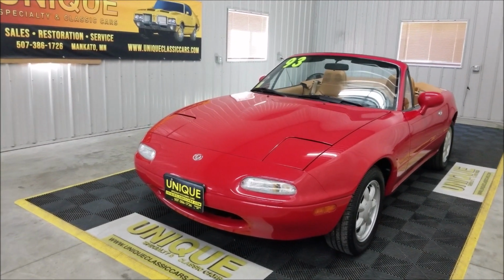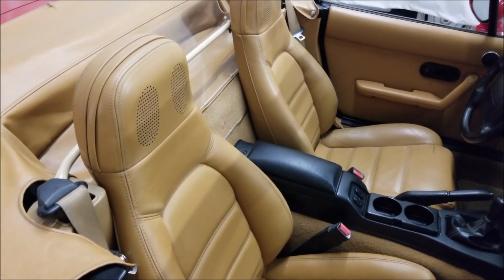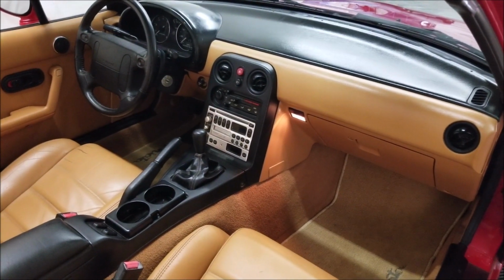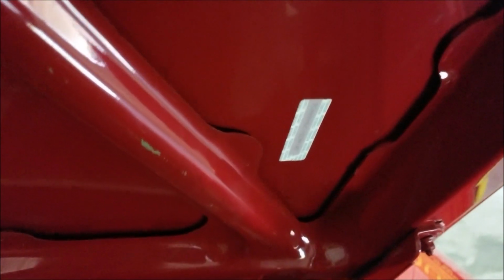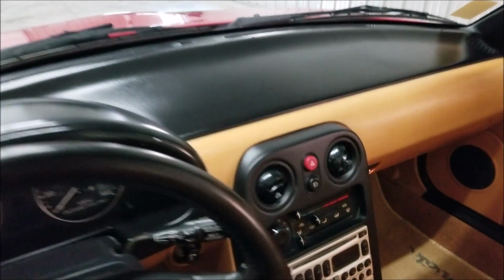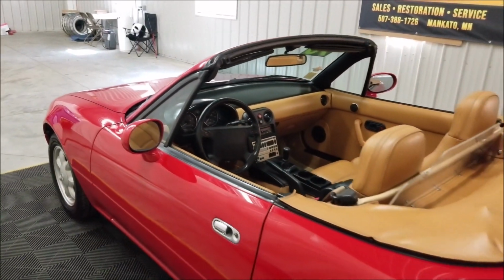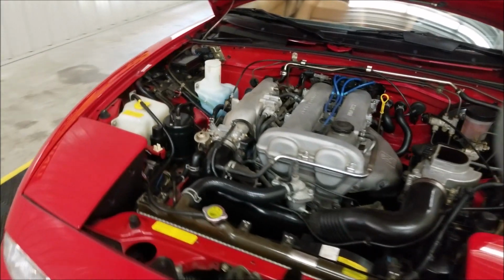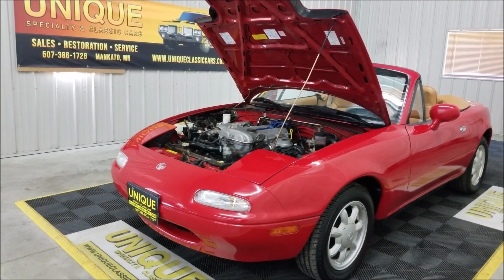1993 Mazda MX-5 Miata Convertible | For Sale $7,490